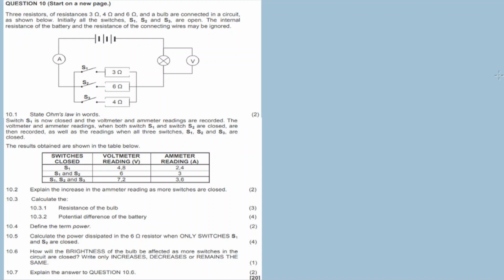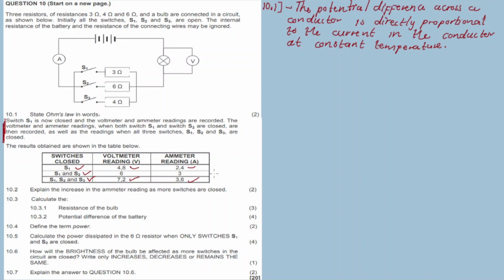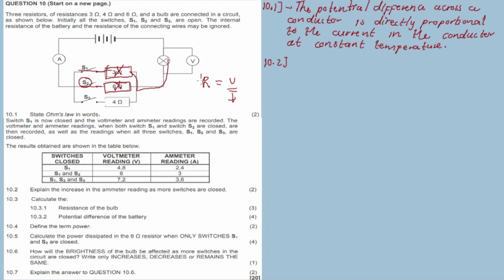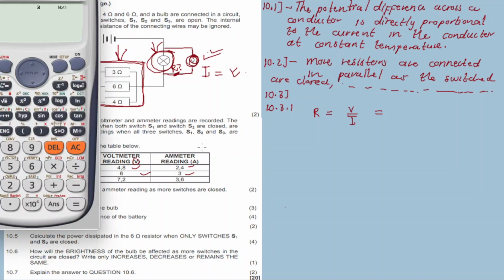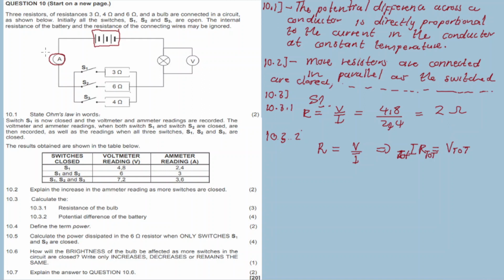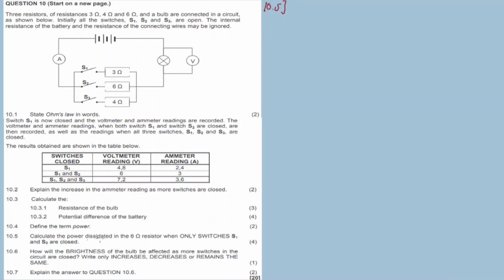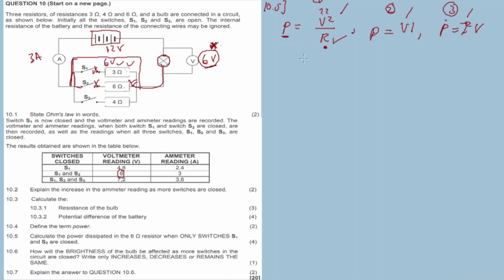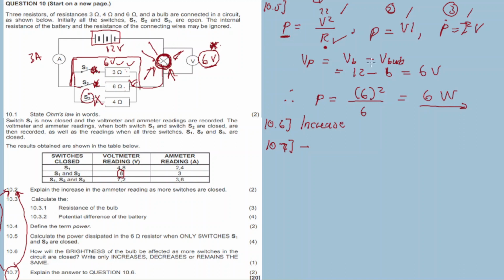OHM'S LAW (ELECTRICITY) | November 2019 : Physical Sciences P1 Question 10 (Grade 11)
In this video im discussing OHMS LAW Question 10 from NOVEMBER 2019 PHYSICAL SCIENCES PAPER 1,

Question 1()

Question 2 ()

Question 3 ()

Question 4 ()

Question 5 ()

Question 6 ()

Question 7 ()

Question 8 ()

Question 9 ()

Question 10 ()